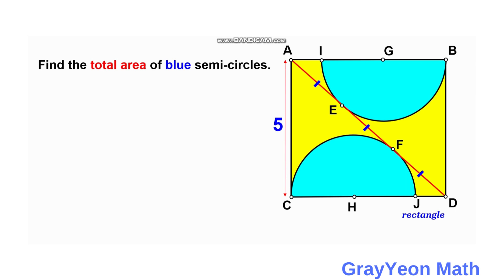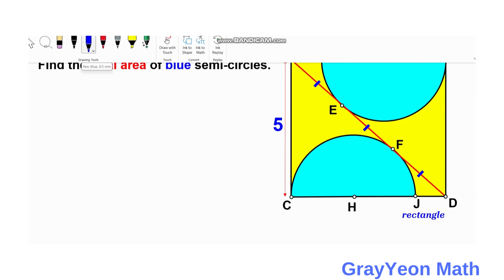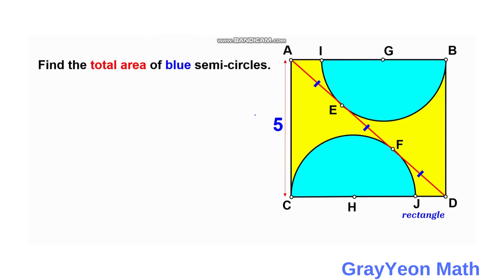Find the area of the two combined semi-circles | Important Geometry skills explained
Find the area of the two given semi-circles.

In this video, we are given semi-circles inside a rectangle. and a diagonal inside this rectangle such that it is tangent to both of the two semi-circles. The diagonal is divided into three equal segments via the point of tangency of these semi-circles to the diagonal. The width of the rectangle is given to be 5 units.

We are required to find the are of the combined semi-circles.

We will be using geometry for this video. The usual concepts

Pythagorean Theorem

This video tackles about maths, concepts in geometry, similar triangles, but no circles and trigonometry involved. In the problem there are no quadratic equations since the 2nd degree term cancels out in on one of the equations that is in the solution.

grayyeonmath
Important Geometry skills explained
Rectangles
circles
Right Triangle
ratio
geometry
Find the length X
quadratic equations
completing the squares,quadratic equations
algebra
maths
line segment
midsegment theorem
brian mclogan
area
find the length
trigonometry
midpoint
length
width
triangles
similar triangles
math
igko
right triangles
mathematics
gre
premath

completing the squares,
pythagoreantheoremproblem solving,
pythagorean theorem word problems,